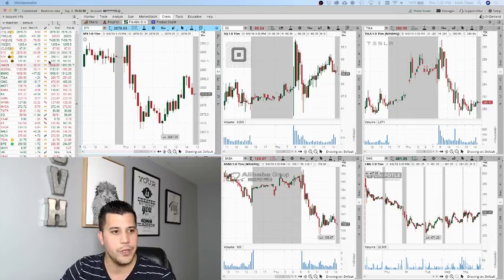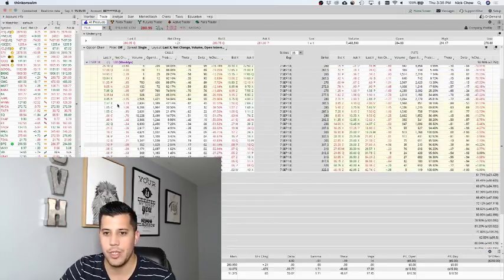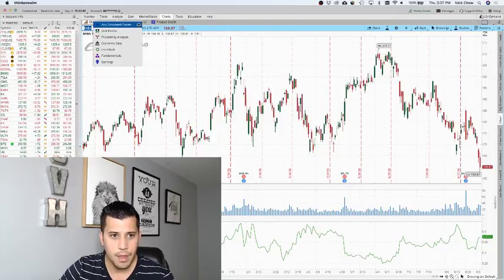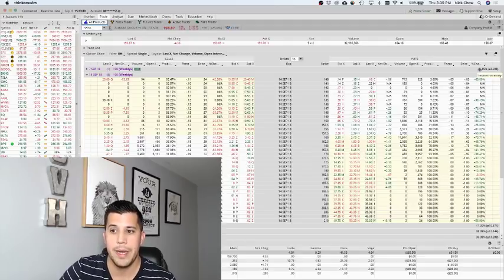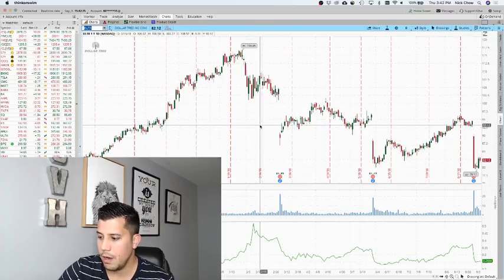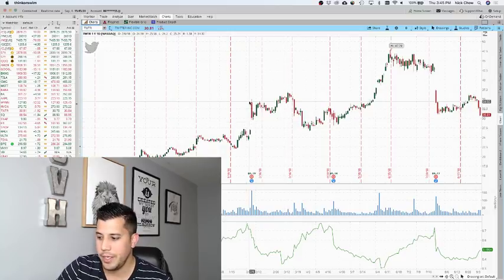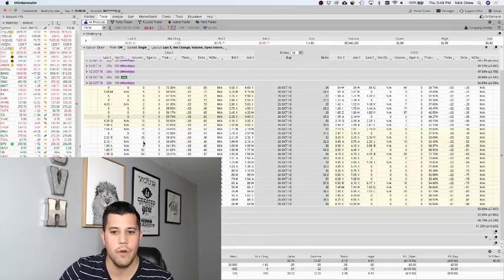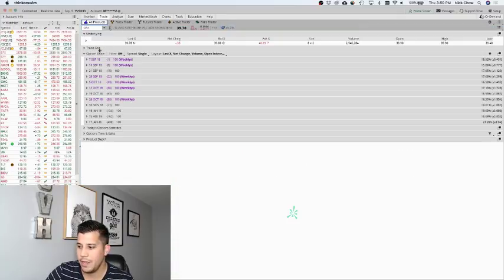Why You Should Buy And Short Options Premium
A lot of options traders stick to one strategy and that's it. With options, there's a wide range of strategies you can use during different market conditions.